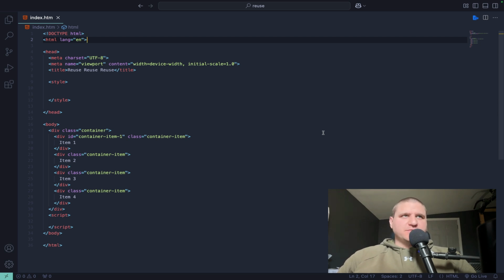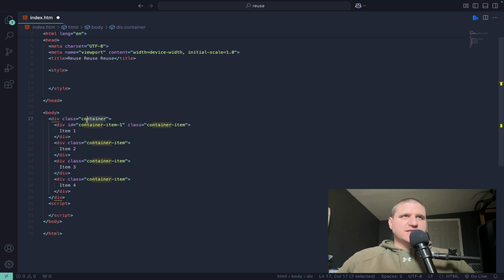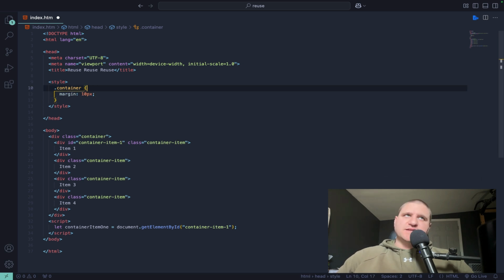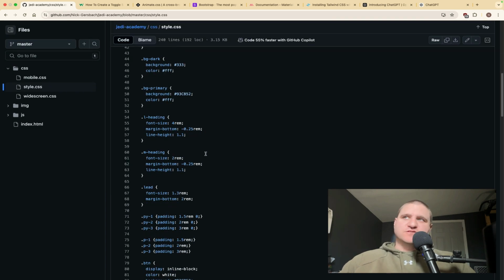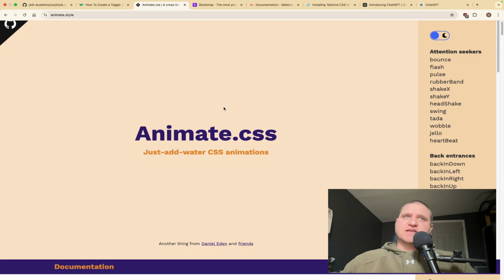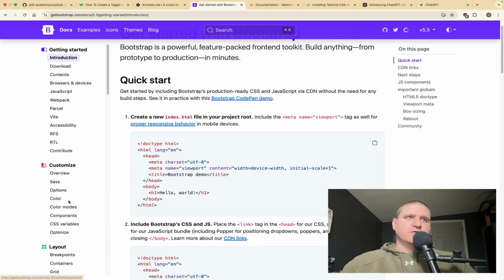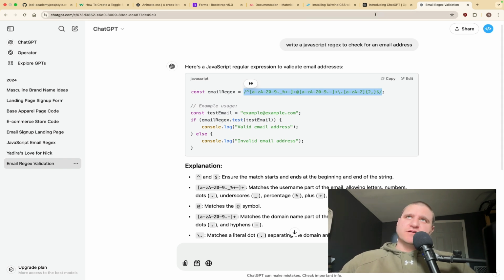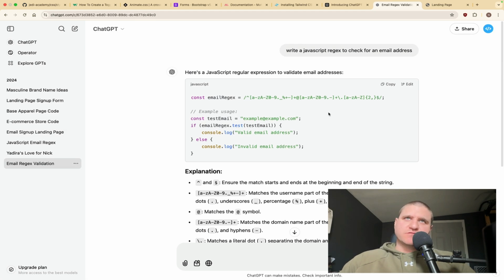The 3 Most Important Rules of Coding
The 3 most important rules of coding are...
1. Reuse
2. Reuse
3. Reuse
You should always make your code reusable whenever possible.

0:00 - You won’t have time to build everything from scratch in the real world
1:09 - Copy and paste code within a project as much as possible
3:17 - Use your own code snippets from past projects
5:12 - Look up the answer on google and use other people’s code
7:01 - Use Frameworks
8:49 - Use AI Tools